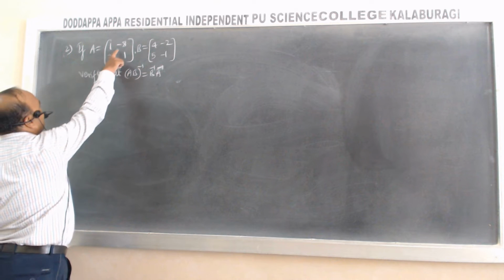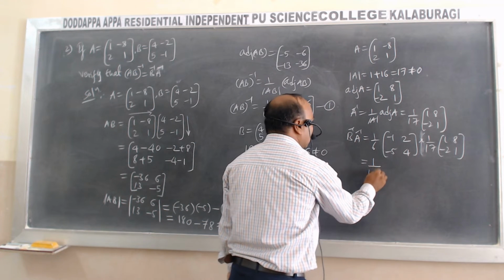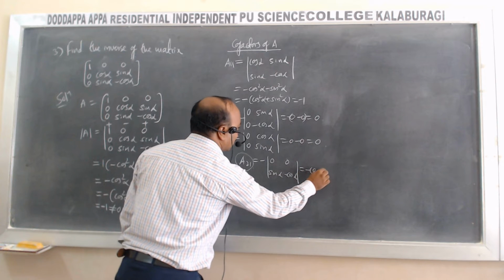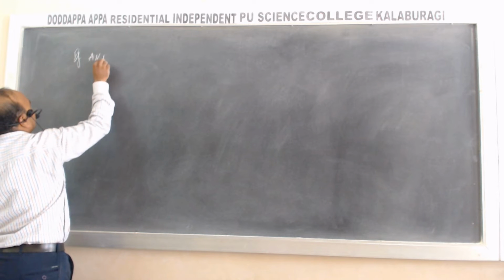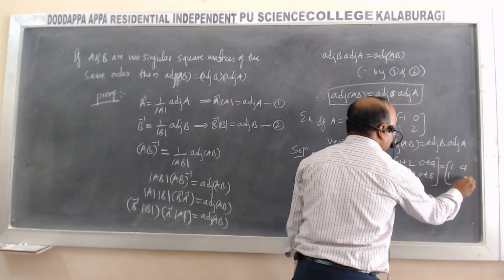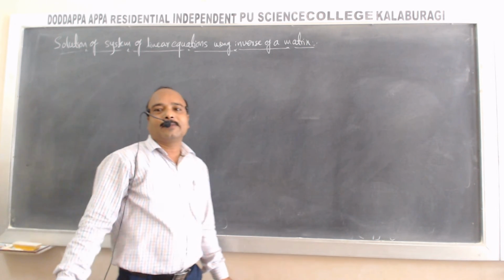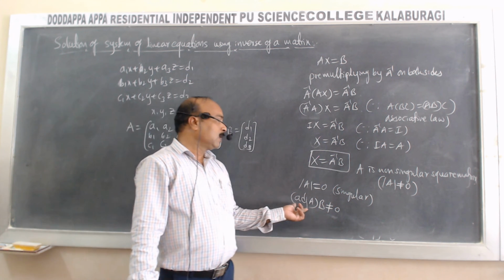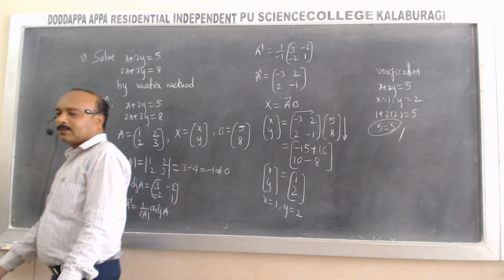MATHEMATICS(DETERMINANTS PART-16)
BY N.S.HATTI (SOLUTION OF LINEAR SYSTEM OF EQUATIONS BY MATRIX METHOD)